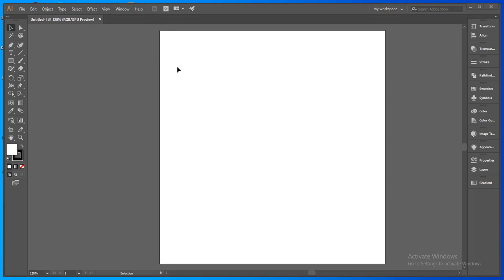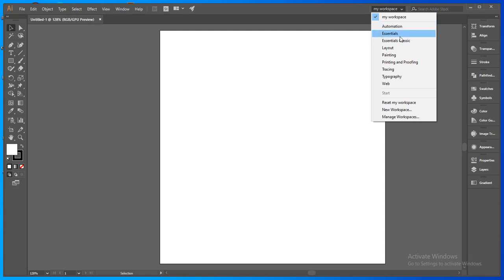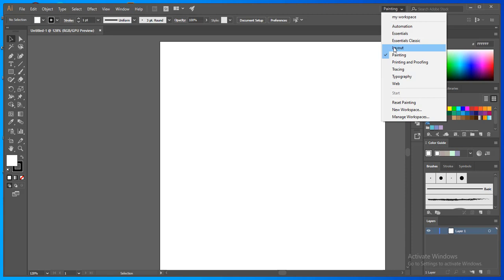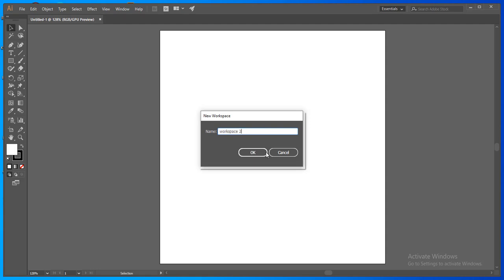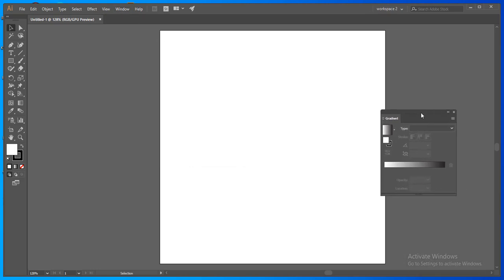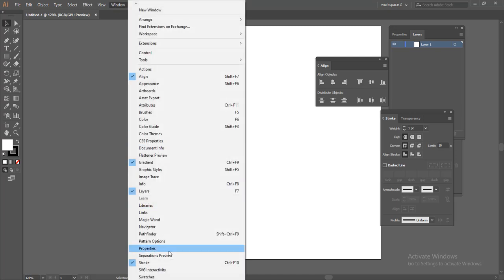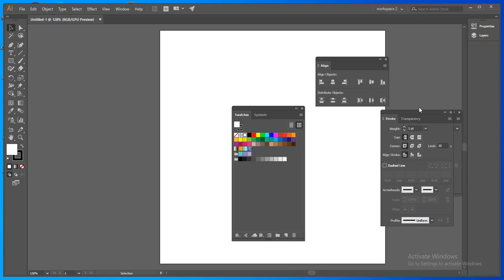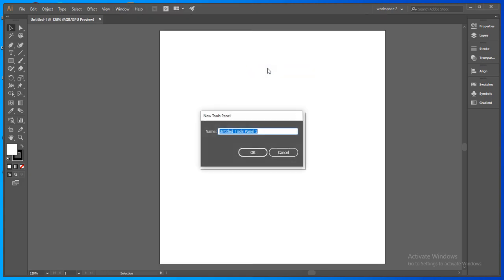How to customize workspace in adobe illustrator.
In this vedio we will learn how to manage and customise workspace/artboard in AI.